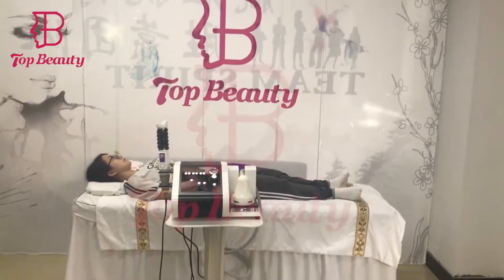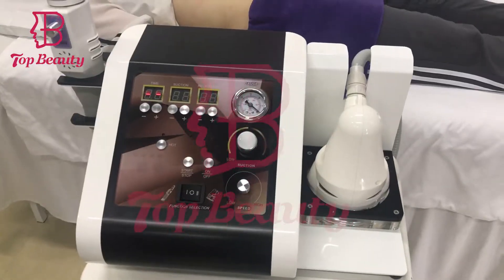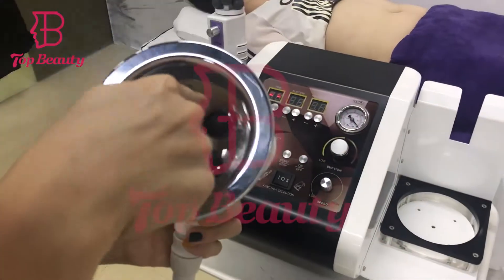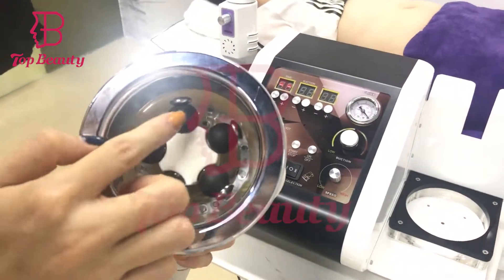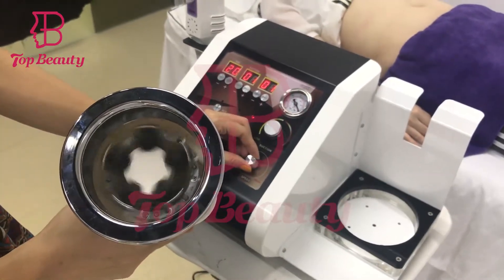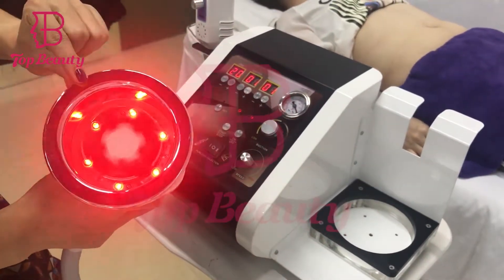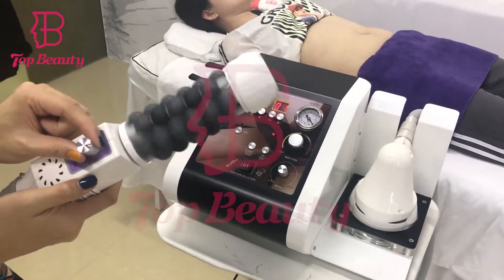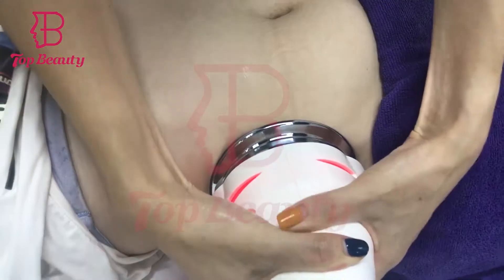5D Roller G5 Body Slimming Machine TB-SL06B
New 5D Roller:
2 handles: 5D roller + SR roller
Anti Cellulite / Body Slimming